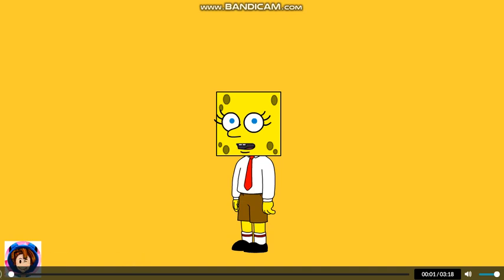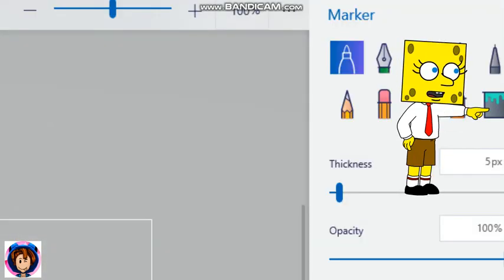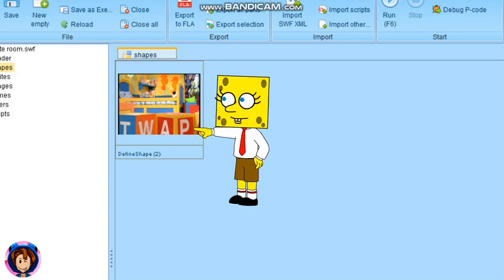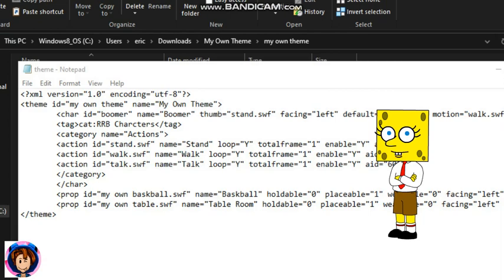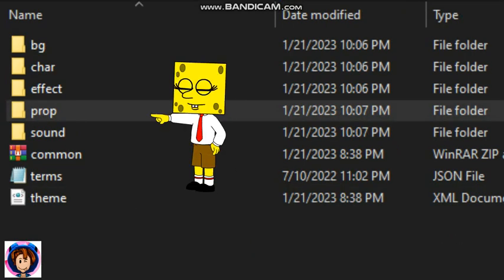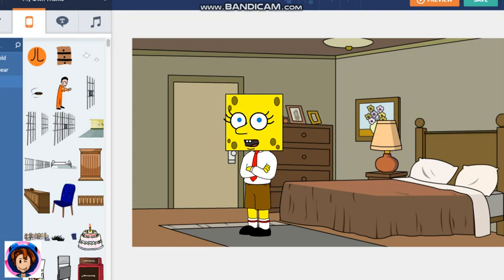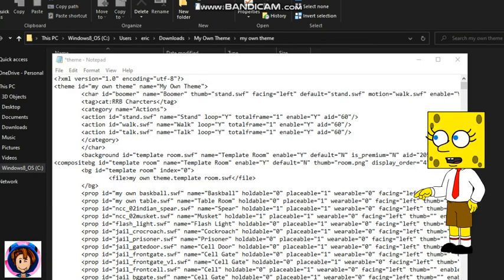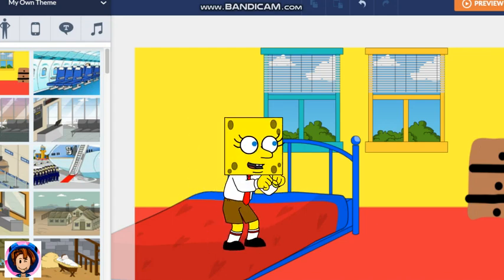How To Add Backgrounds On Your Theme In Wrapper Offline